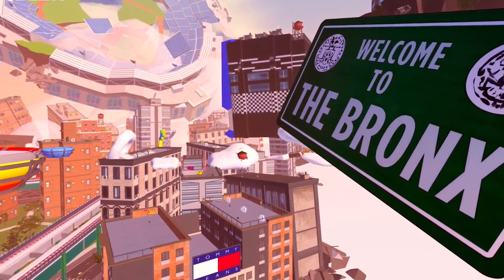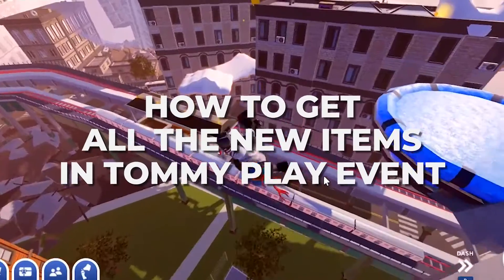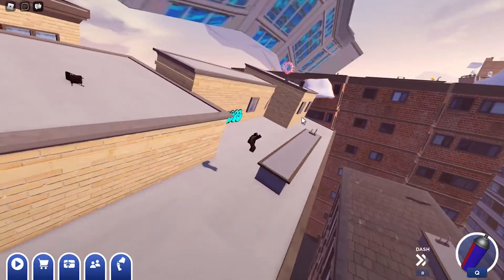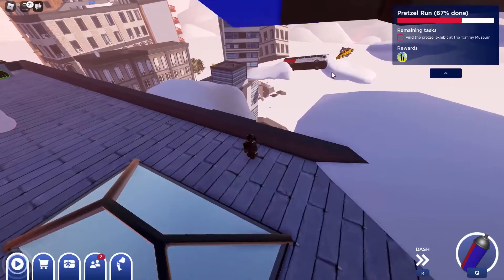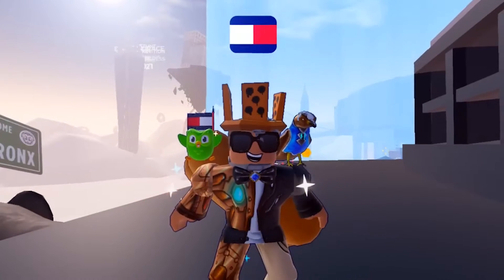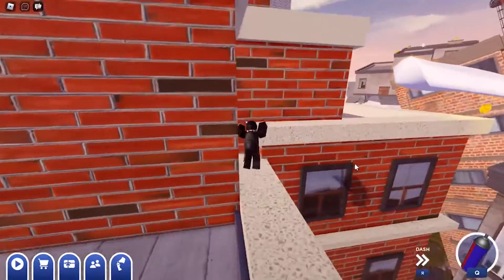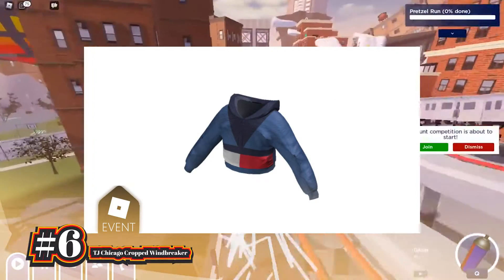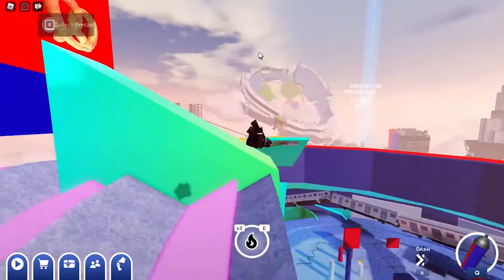How To Get All New Items in Tommy Hilfiger Play Event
Welcome to Bussin Blox!
In today's video, we'll be covering How To Get All New Items in Tommy Hilfiger Play Event
You won't want to sleep on how to get all these new Tommy Hilfiger items so make sure to stay until the end!

ALSO, turn our post bell notifications so you NEVER miss an upload from us!

If you enjoyed today's video, make sure to check out these other videos as well: